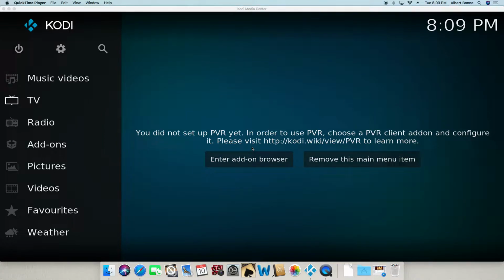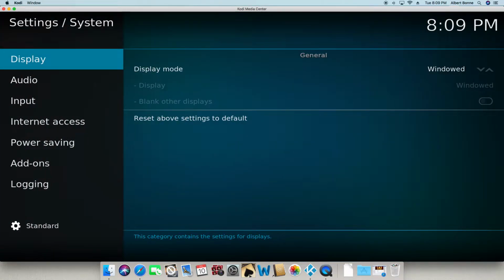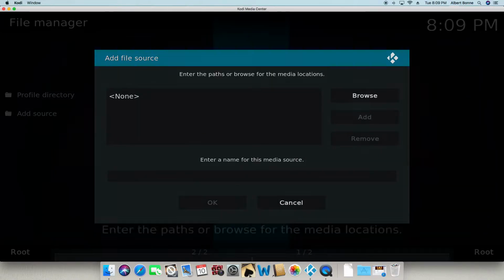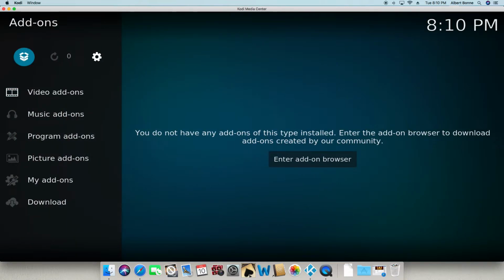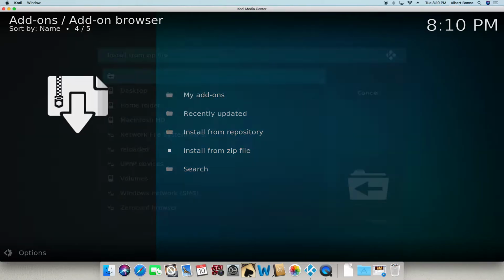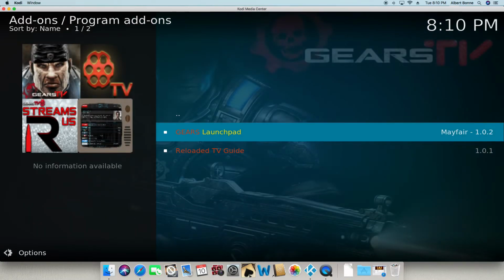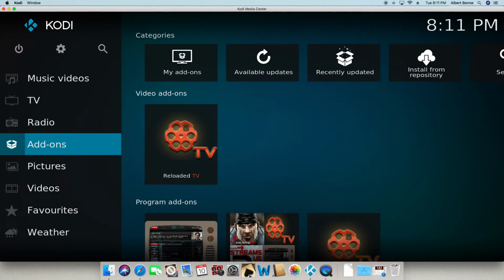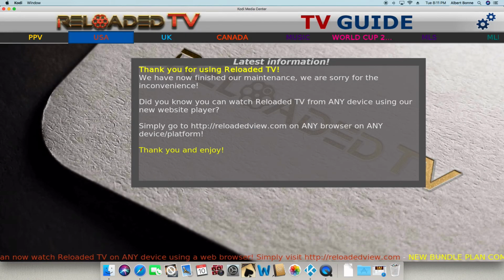How To Install Reloaded TV using Kodi